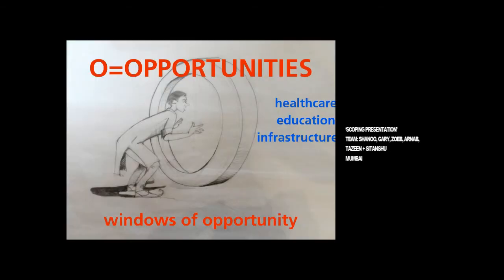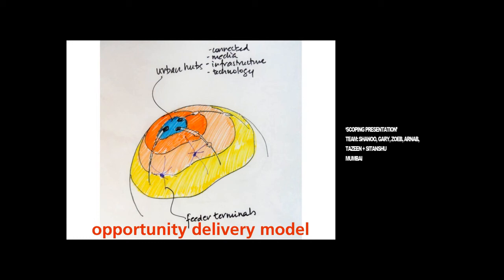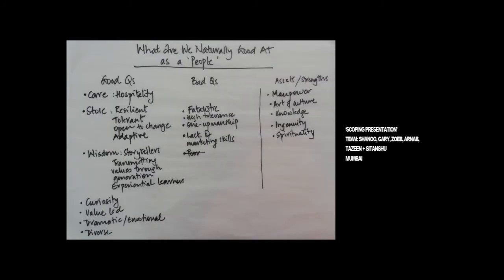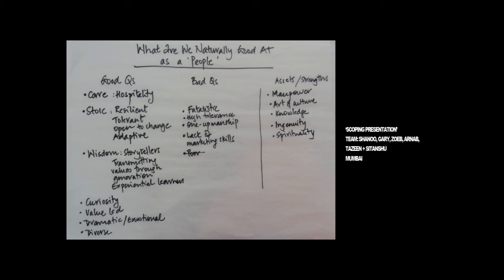VISDJAM 2011 - SCOPING PRESENTATION FROM MUMBAI TEAM 'SHANOO, GARY, ZOEB, ARNAB, TAZEEN, SITANSHU'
Mumbai team 'Shanoo, Gary, Zoeb, Arnab, Tazeen, Sitanshu'' present to Melbourne via Skype their scoping part of the brief.